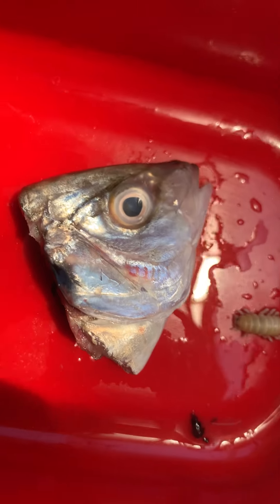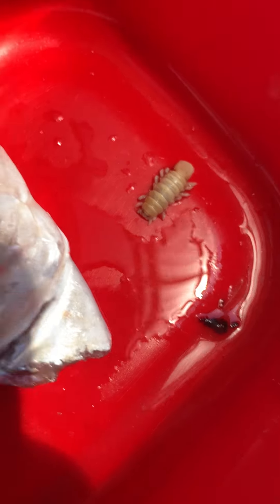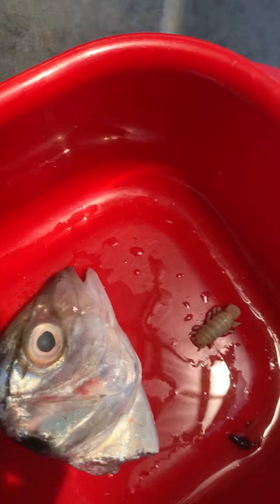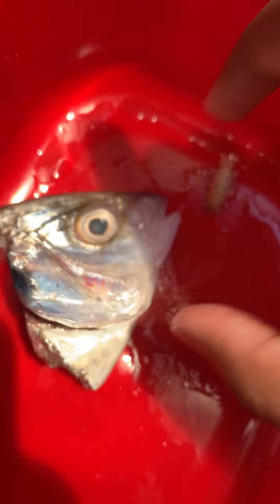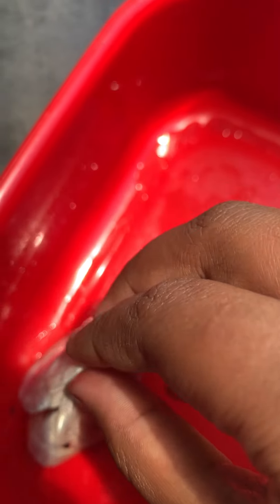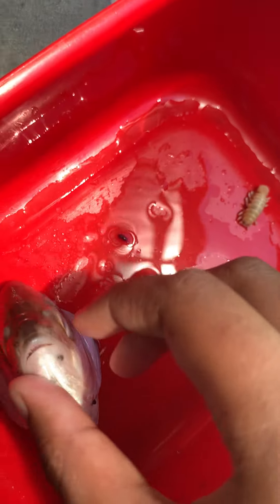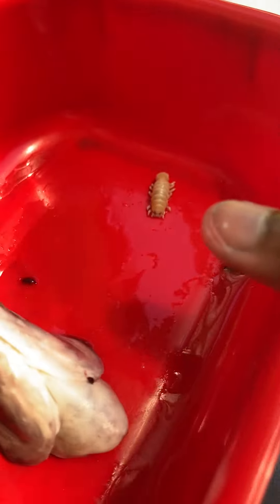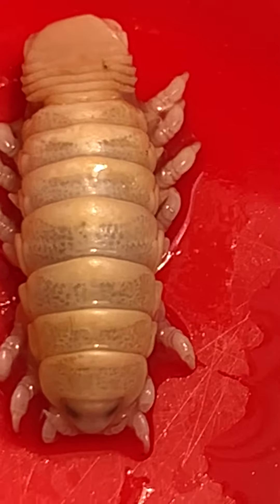A tongue eating parasite 🦠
WARNING GROSS SCENES 🤢